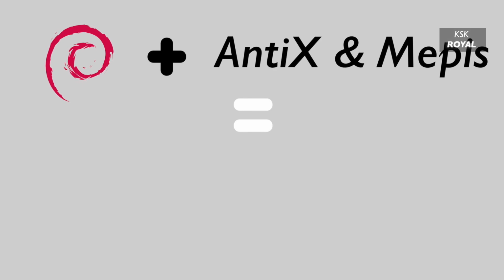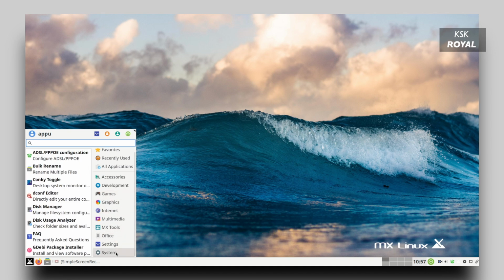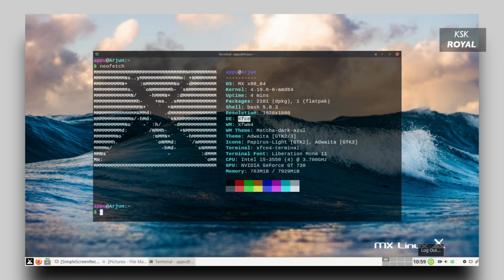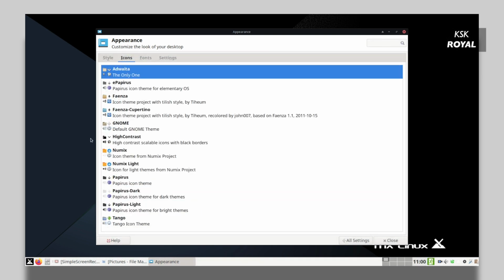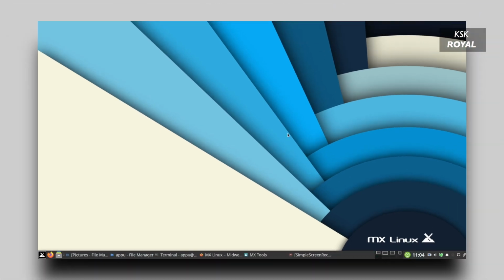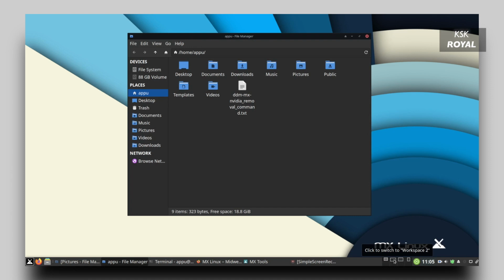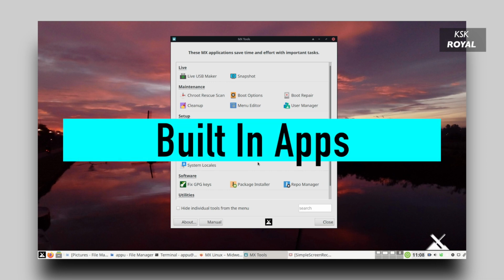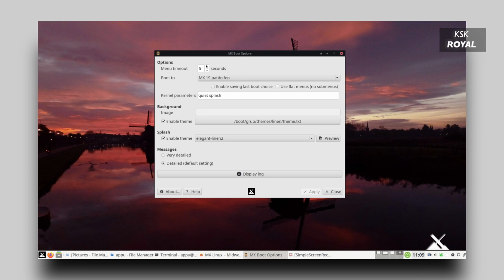MX Linux - The No 1 Linux DISTRO 2020 ?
MX Linux is a MidWeight linux Distro based on Debian stable branch. MX Linux 2020 is a cooperative venture between the antiX and former MEPIS communities, using the best tools and talents from each distro. MX Linux 19 or 19.2 is designed to combine an elegant and efficient desktop with simple configuration, high stability, solid performance and medium sized foot print.

MX Linux uses the lightweight XFCE desktop environment, this way the user interface feels pretty snappy & more responsive than other Linux Distros of 2020.  MX is currently the No 1 linux DISTRO of 2020. according to DistroWatch. Due to level of support from the community made MX Linux the best & number 1 linux Distro of 2020.  Unlike other Linux Distros, MX Linux 2020 comes with some of the useful tools that no other linux Distro will provide.

MX Linux comes with in numerous useful tools like iDeviceMounter, Boot Repair, System Cleaner, HTOP, Bootable USB Maker & Many Many other incredible that clears all of the head aches for the end user. MX Linux 2020 is all in one linux distro that you could use in your laptop or desktop. MX Linux is called the Mid-weight linux distribution & it’s the best linux os that can on bare minimum hardware. So, Watch the full review of MX Linux & find out more about the latest MX Linux 2020.

32 / 64 Bit Dual Core Processor
512 MB Of Ram Memory
5GB of Free Space

     Watch Other
       Linux Videos

YouTube Free Music - [ Princess]